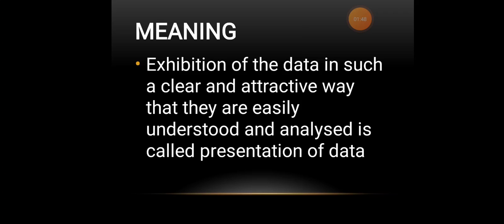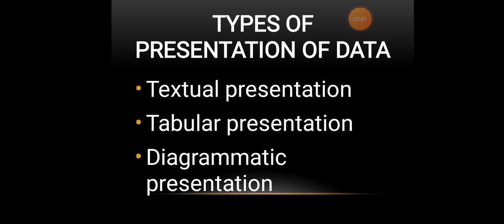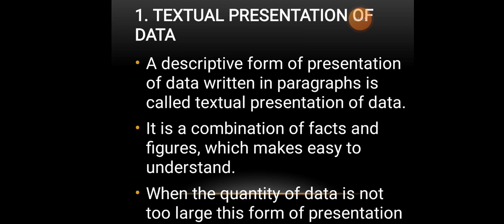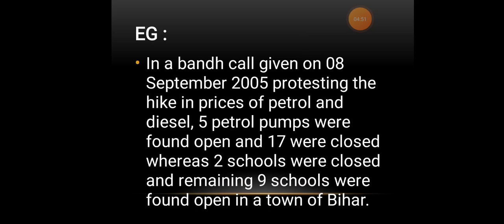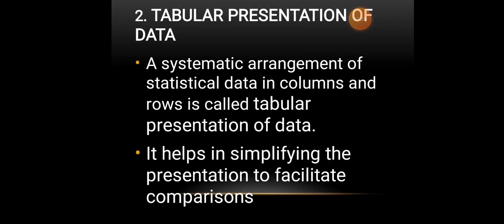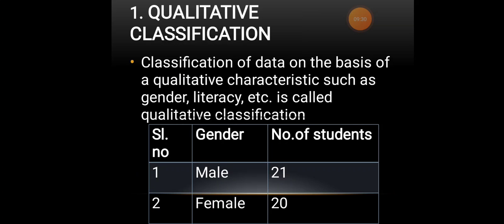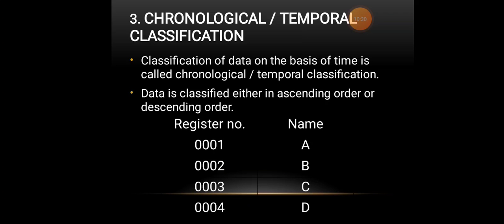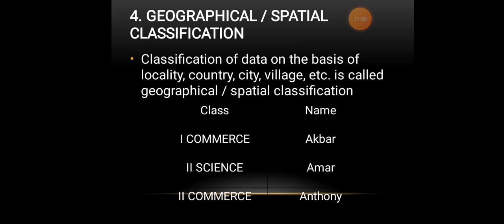Presentation of data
Economics
PU I
Statistics
Chapter 4 : Presentation of data
Session 1